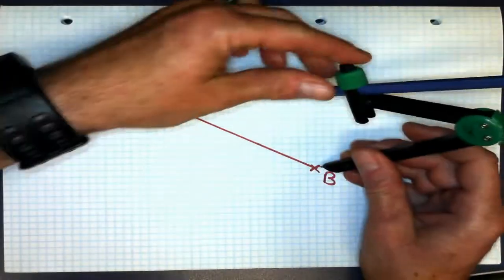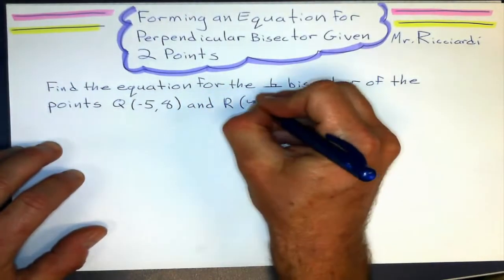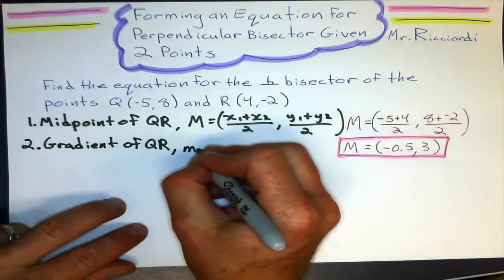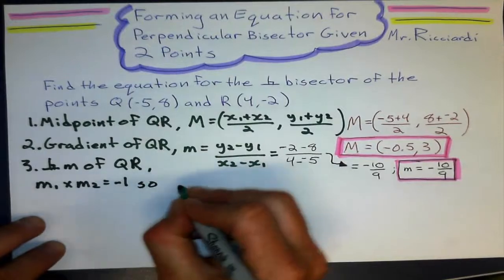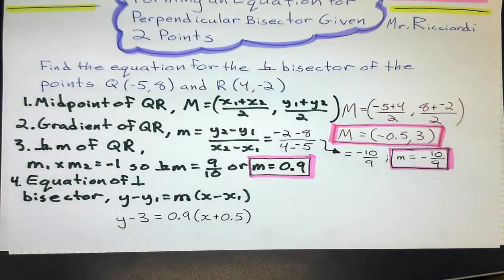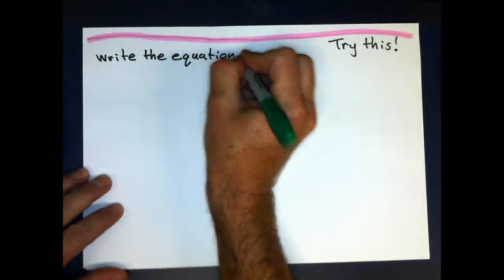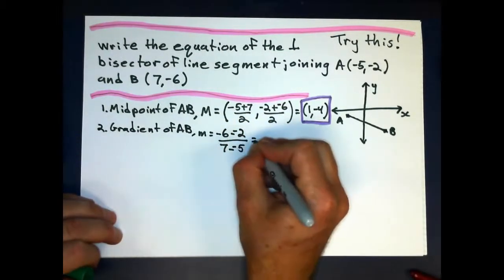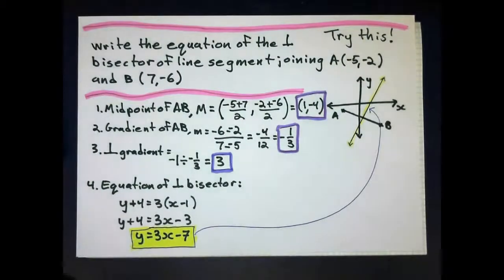Equation for Perendicular Bisector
Whoa! First of all my first example should say "Find the equation of the perpendicular bisector of the LINE SEGMENT joining points Q and R. Sorry about that.

Here is how to write an equation of the perpendicular bisector of a line segment when you are given the 2 endpoints. I give 2 examples and both of my final answers are in y=mx+c form. I just like it better that way.